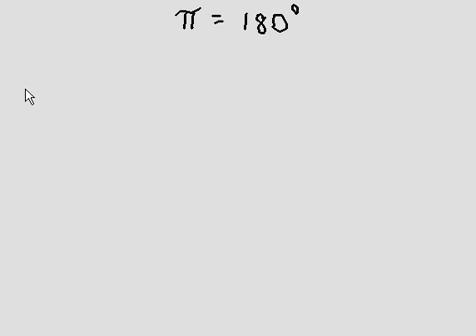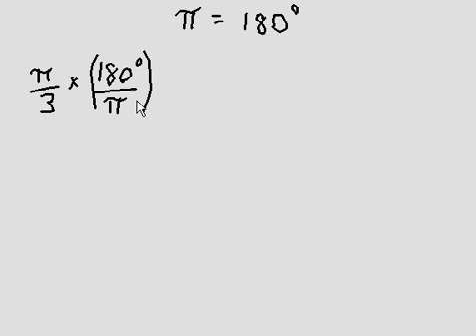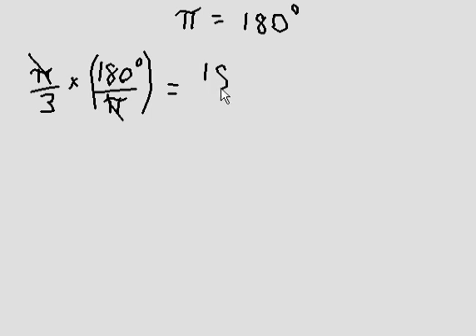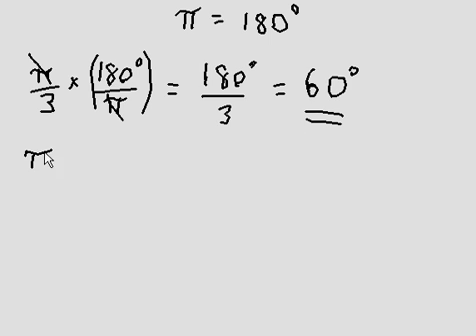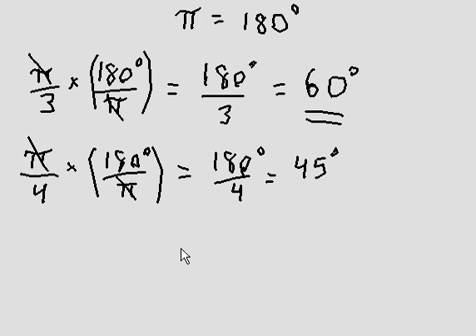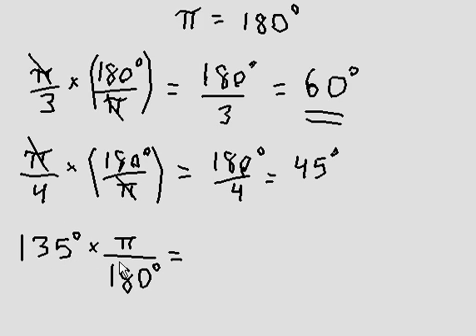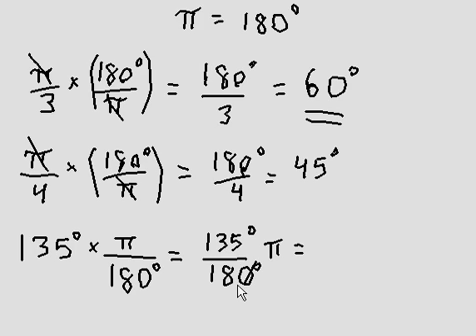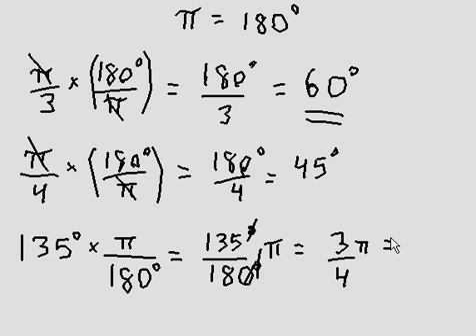Conversion of radians to degrees and vice-versa - Quick Explanation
Simple conversion of radians to degrees and vice-versa.